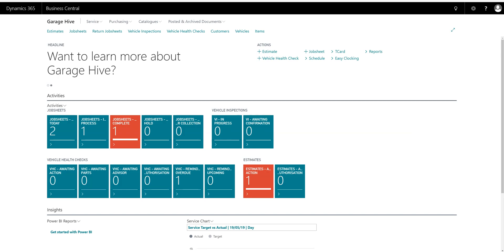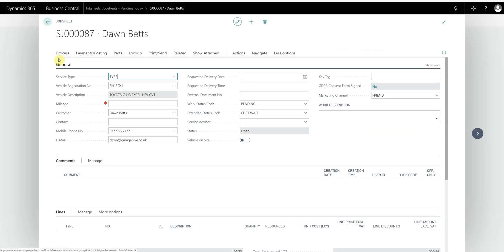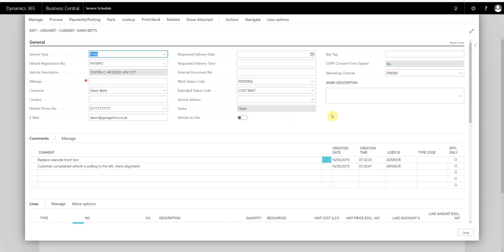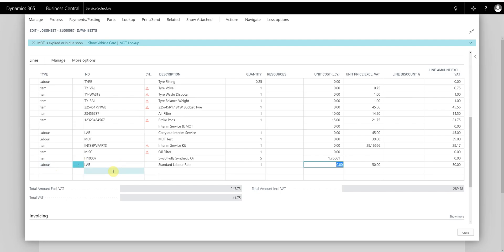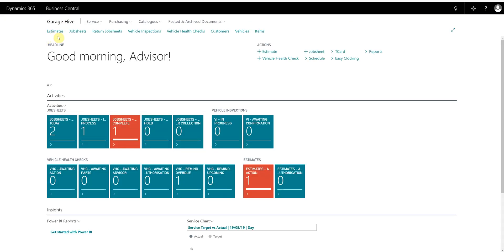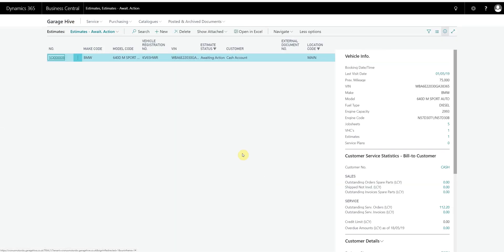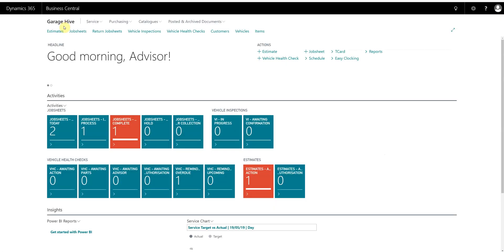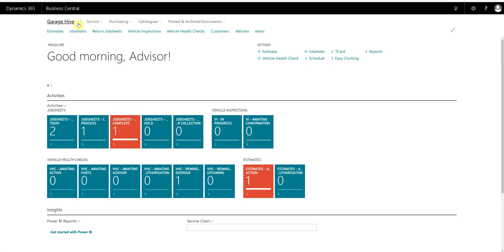Speed test - Microsoft Dynamics 365 Business Central (v13) with the New Microsoft Edge - Garage Hive